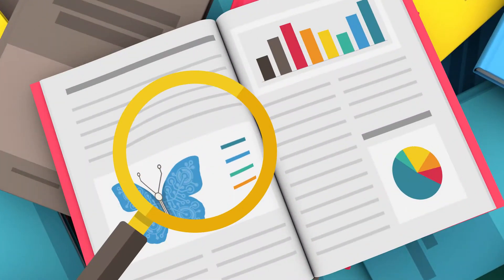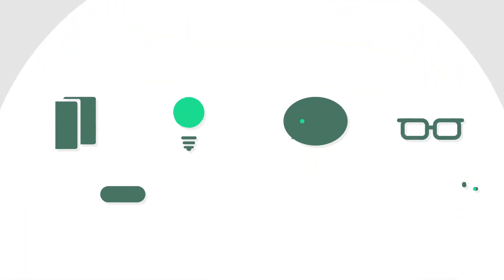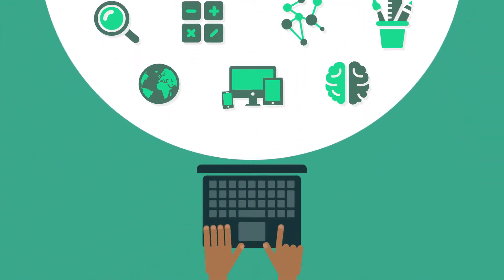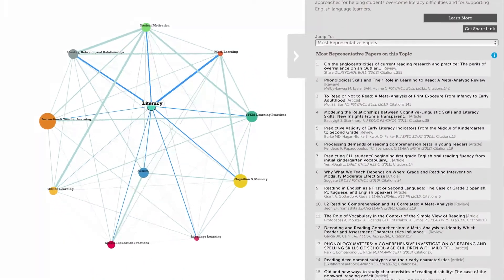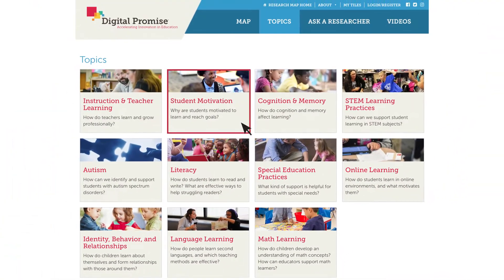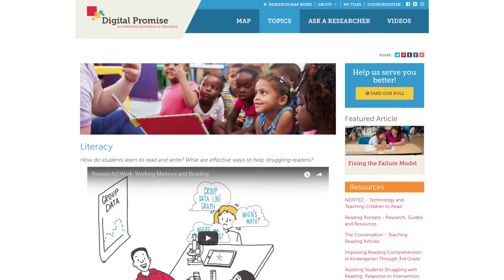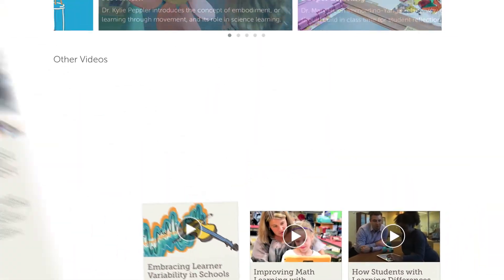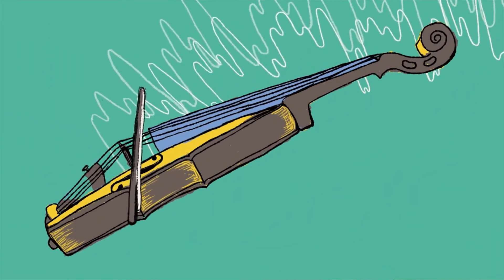Explore Learning Science with the Research Map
Looking for high quality education research? The Digital Promise Research Map connects you with learning science research that can inform your work. Through two interactive data visualizations and actionable research summaries, the Research Map helps you access information you can use to shape powerful learning solutions.